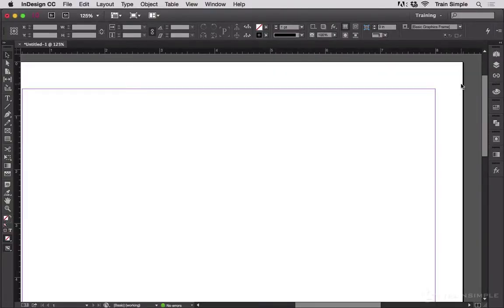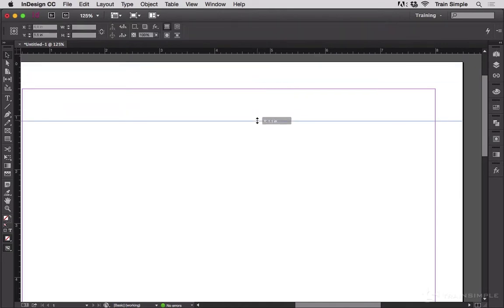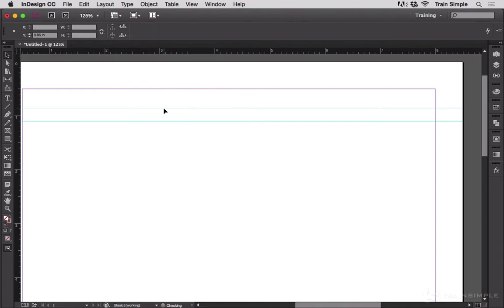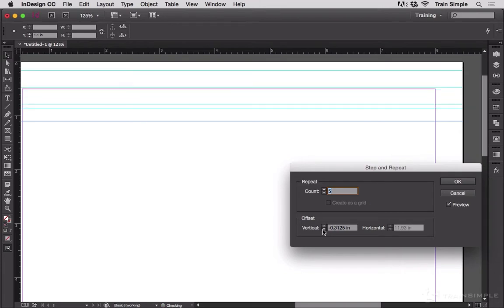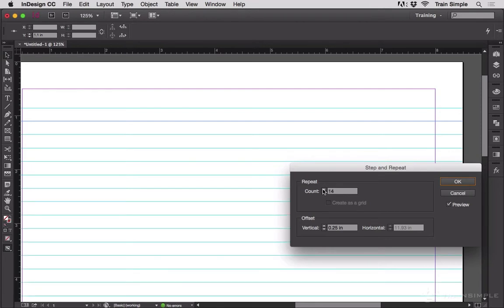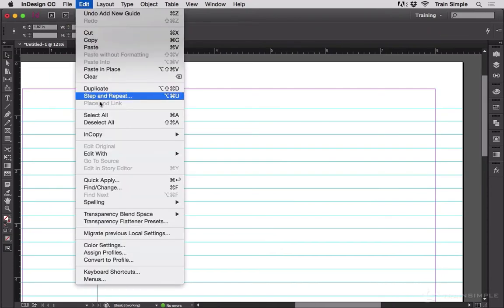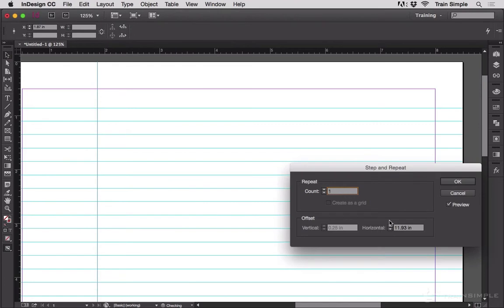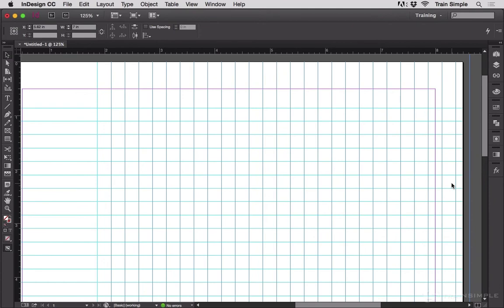Stepping and Repeating Ruler Guides to Quickly Create Grids - InDesign Tip of the Week